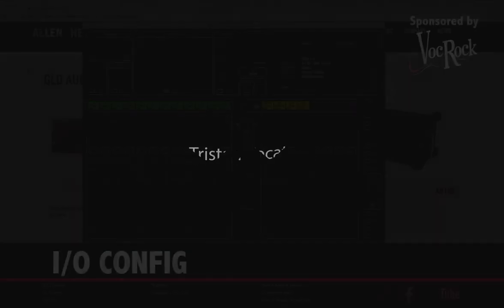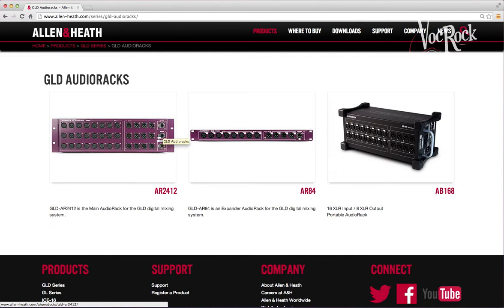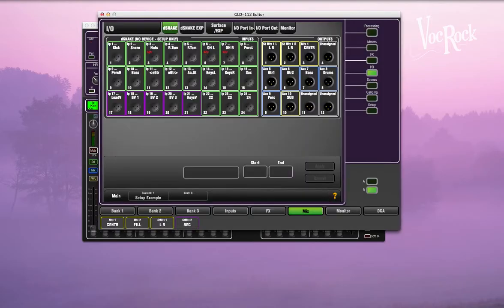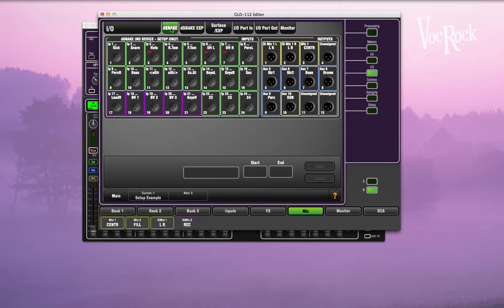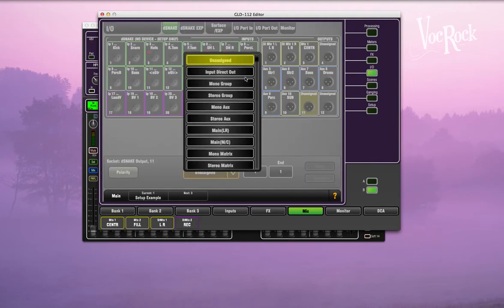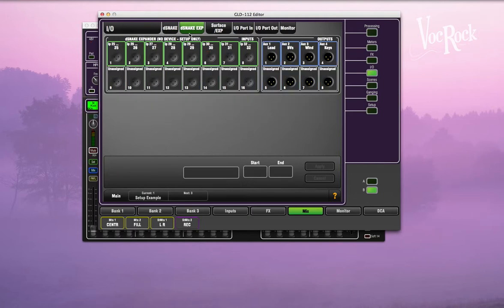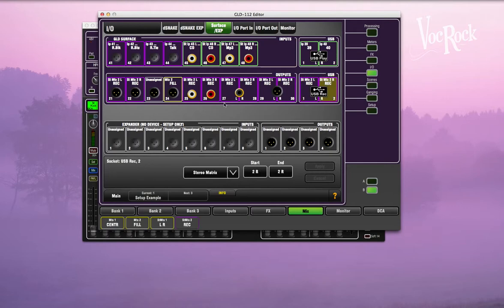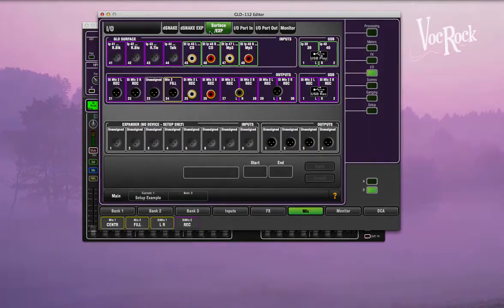13 Allen & Heath GLD IO Config Tutorial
This tutorial was made independantly by myself initially to share with a group of friends, now made available to everyone.